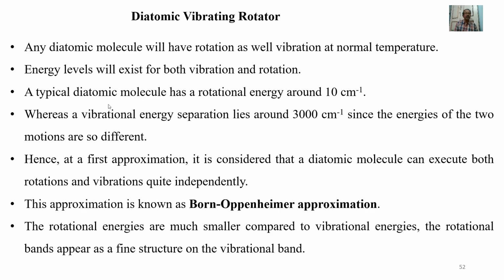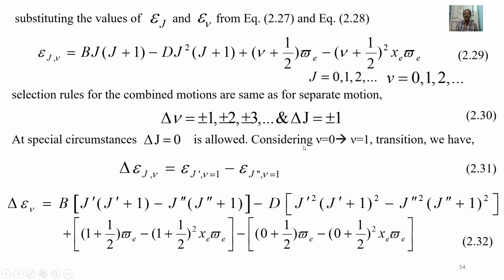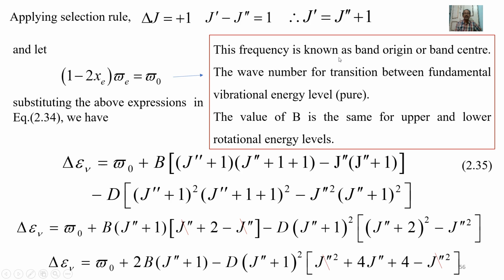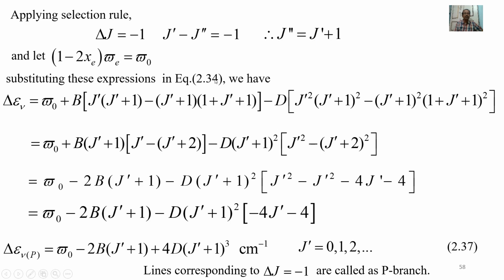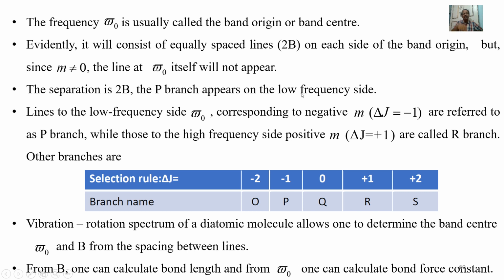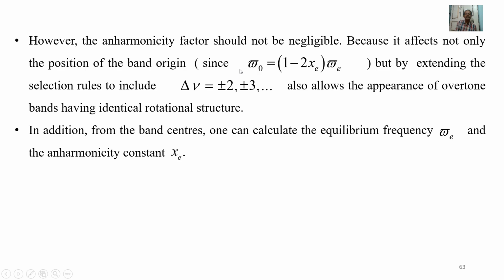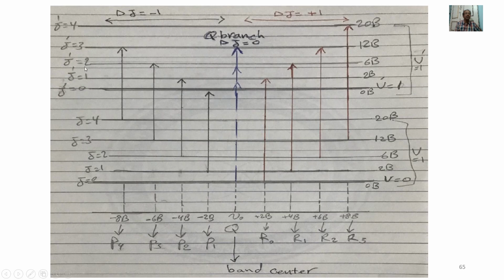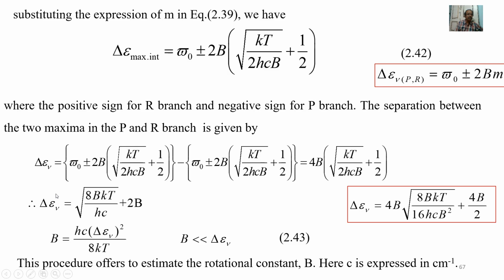INFRARED SPECTROSCOPY - L.2.3 Diatomic Vibrating Rotator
Vibrations of simple harmonic oscillator – zero-point energy- Anharmonic oscillator – fundamentals, overtones and combinations- Diatomic Vibrating Rotator- PR branch – PQR branch- Fundamental modes of vibration of H2O and CO2 -Introduction to application of vibrational spectra- IR Spectrophotometer Instrumentation (Double Beam Spectrometer) – Fourier Transform Infrared Spectroscopy - Interpretation of vibrational spectra– remote analysis of atmospheric gases like N2O using FTIR by National Remote Sensing Centre (NRSC), India– other simple applications

Correction: In slide No.54,  the second term in Eq.(2.31) is, nu equals to zero.